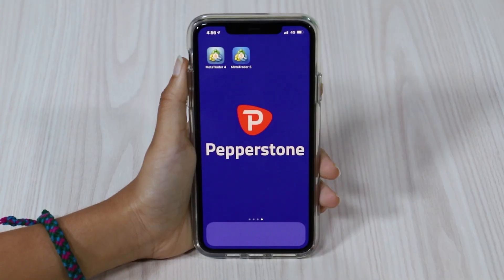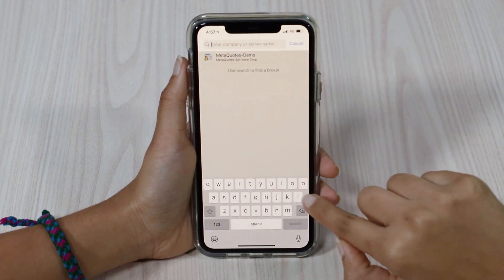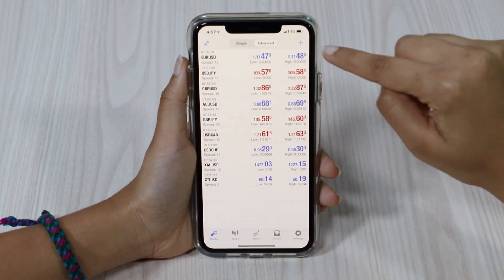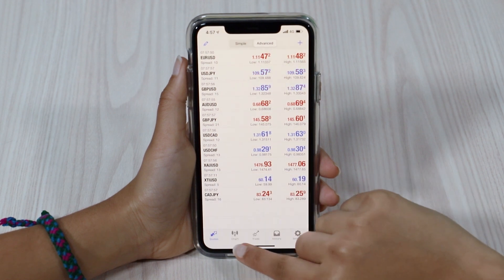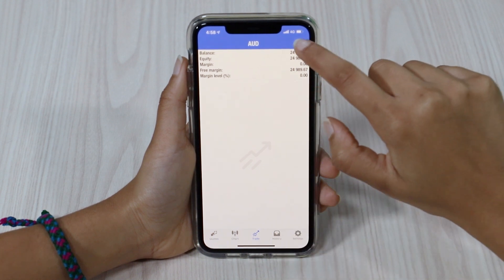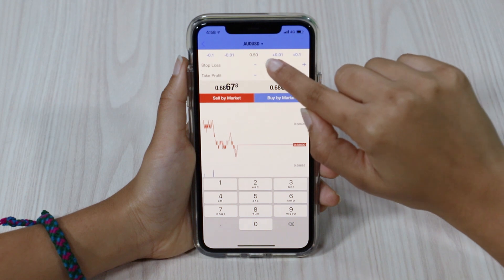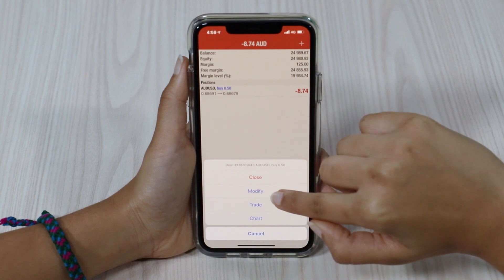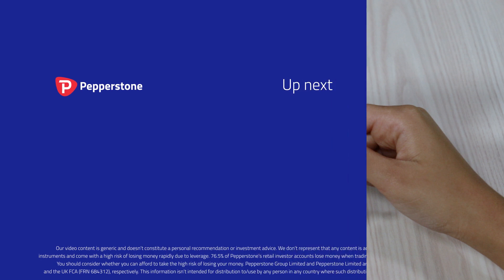MetaTrader - How To use on your iPhone/Android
A 3-minute crash course to master the Metatrader 4/5 phone app. Learn how to log in, trade, and view your charts while on the go. For Android user, to log in please click the 3 horizontal lines on the top right hand side, select Manager Accounts, and finally the '+' button to sign into your Pepperstone account.

Pepperstone is an online FX/CFD broker providing traders across the globe with cutting-edge technology to trade the world’s markets. We’re driven to provide traders with low-cost pricing across all instruments including FX and CFDs (crypto, commodities, indices).

Our video content is generic and doesn’t constitute a personal recommendation or investment advice. We don’t represent that any content is accurate/current. CFDs are complex instruments and come with a high risk of losing money rapidly due to leverage. 73.6% of Pepperstone’s retail investor accounts lose money when trading CFDs. Please consider whether you understand how CFDs work and whether you can afford to take the high risk of losing your money.

Pepperstone Group Limited and Pepperstone Limited are licensed by ASIC (AFSL 414530) and the UK FCA (FRN 684312), respectively. This information isn’t intended for distribution to/use by any person in any country where such distribution/use would be contrary to local laws.